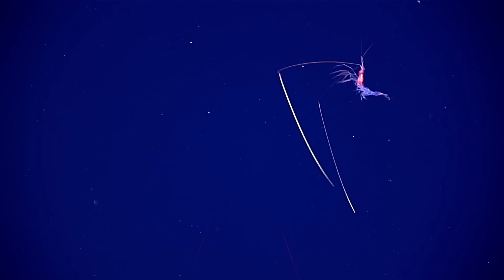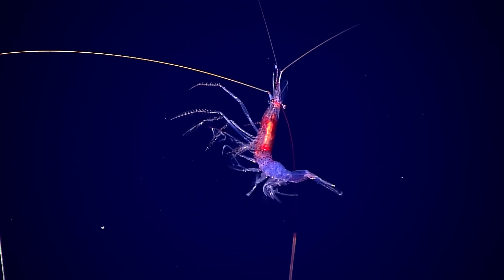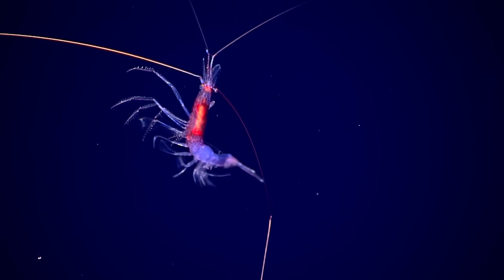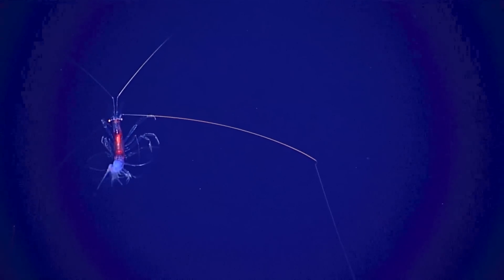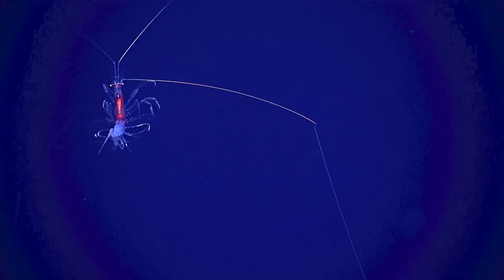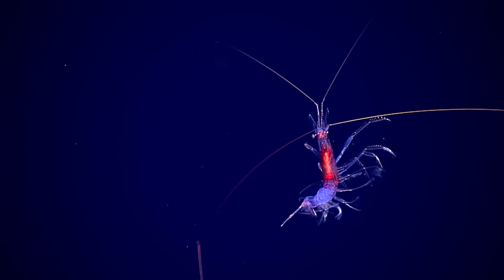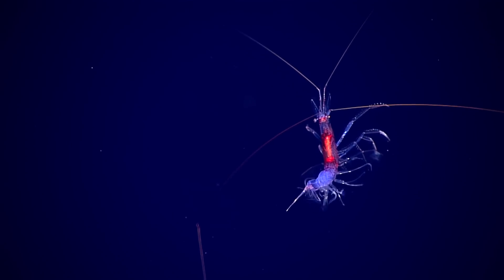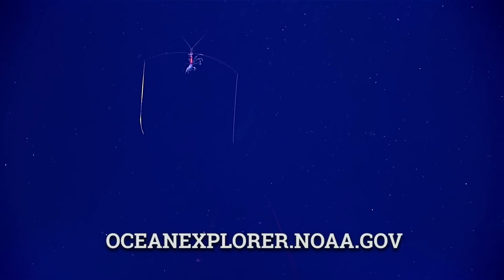Mariana 2016 - Glowing shrimp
Glowing Shrimp

This shrimp, seen swimming in the water column, had very long antennae! Long antennae like this are not uncommon in the deep sea, as they help to increase the area around which an animal can sense, which is important in the deep sea where there is little to no light for seeing.

Video courtesy of the NOAA Office of Ocean Exploration and Research, 2016 Deepwater Exploration of the Marianas.